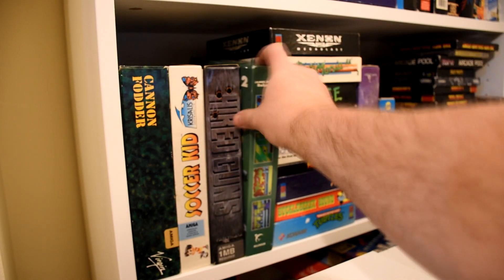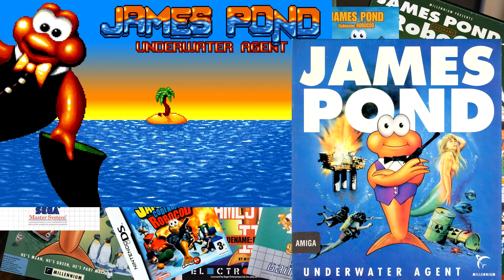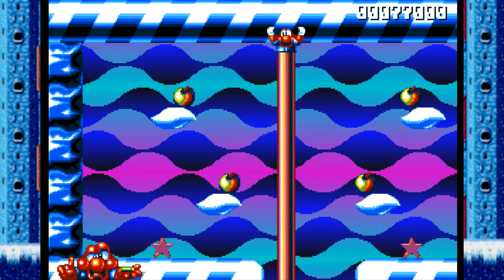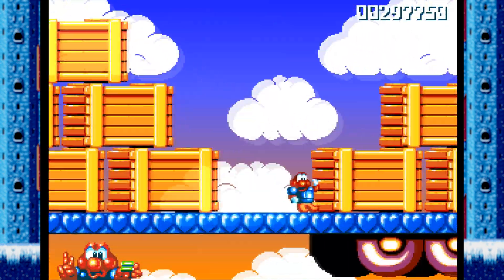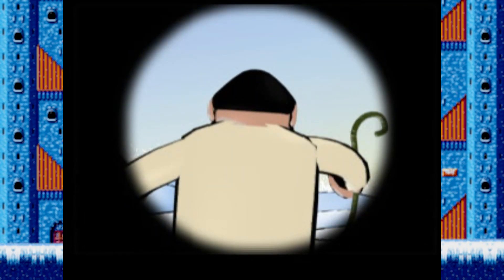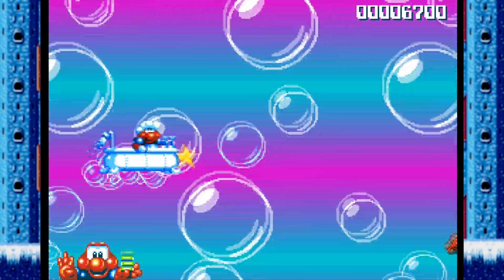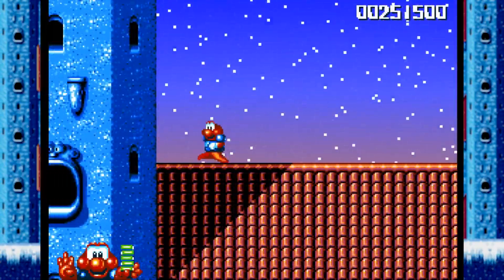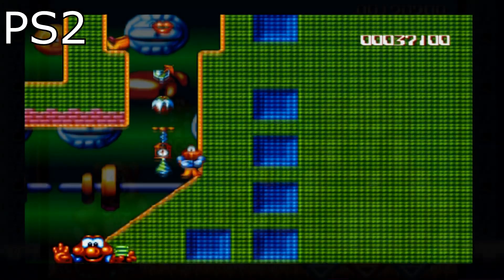James Pond 2: Code Name Robocod : Part Fish, part machine all game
James Pond 2 Robocod is an enduring title that has hit a huge number of platforms over the years so lets take a look at what makes it so good.  And if we have time, inject a few fishy puns while we are there!